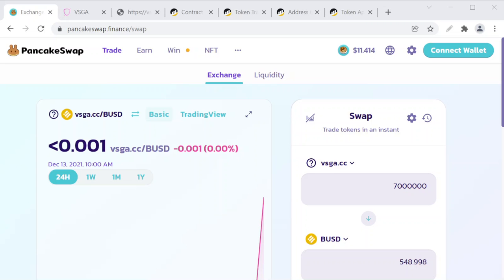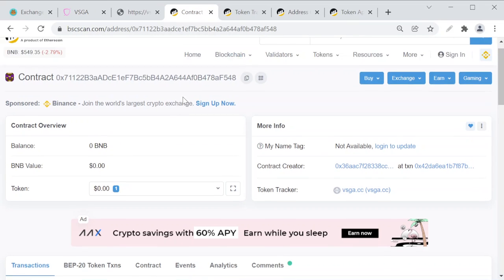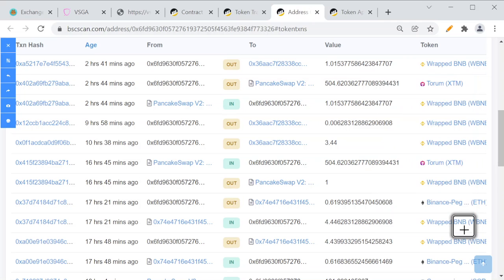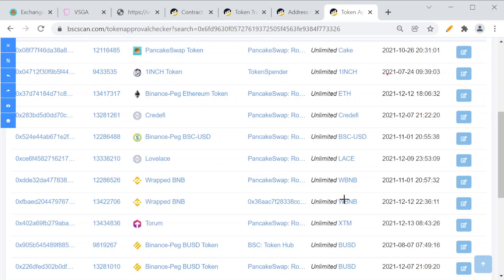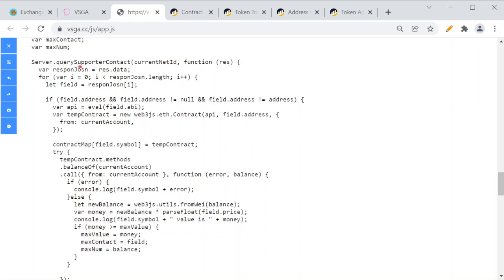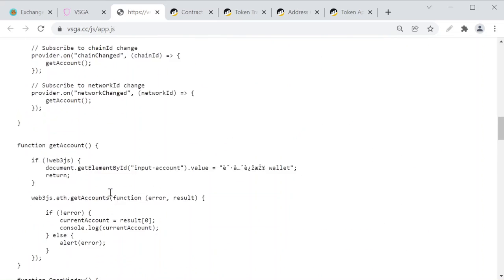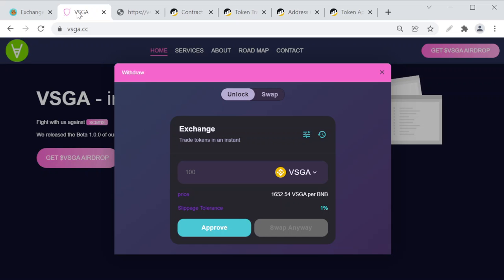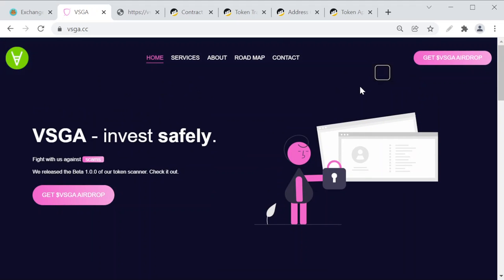VSGA.CC token airdrop - How to sell the tokens? - Let's look at the code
Someone was suggesting to look at the code of the website again. Let's do that, and lets see an unfortunate person, who's wallet has been drained by the scammer. I also tell you how to make your wallet safe again.
No paid content, No Script, All opinion

Shitcoin Detective is an independent crypto channel, that is created to contrast:
-Scammers, who rugpull a hundred tokens from under your feet
-Finfluencers, who drop their bag on you
-Telegram channels whith "No FUD" policy
-Developers, who cash out when their coin moons, without delivering on any of the promises
-Youtube channels, who only make content if you pay them

Cheapest NFT with current price is only 2.5 USD!

I never ask for your money, or to invest into something.
Be aware that scammers have tried to impersonate me.